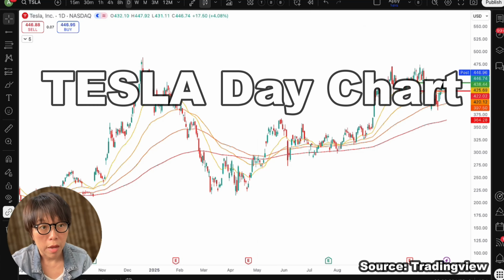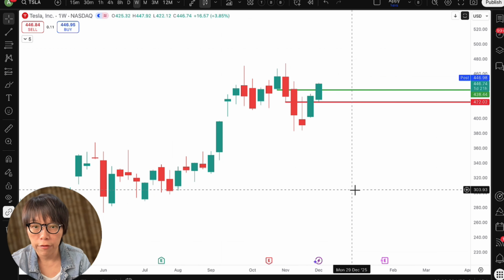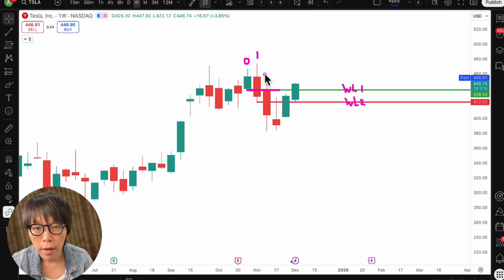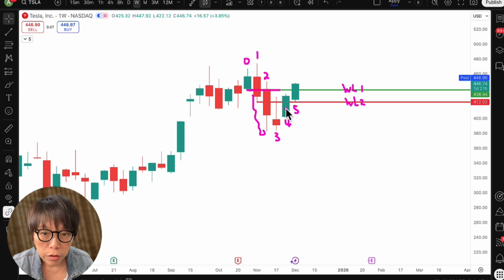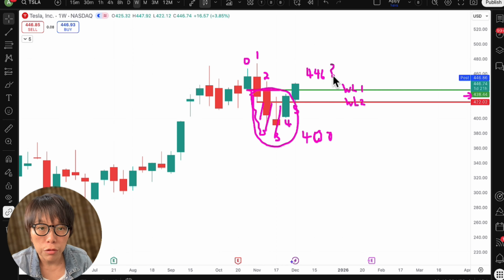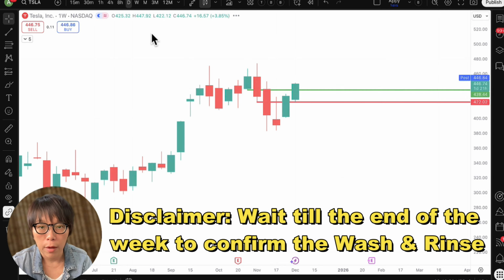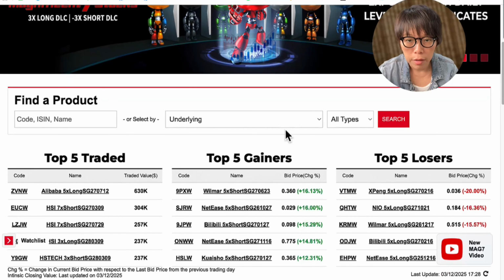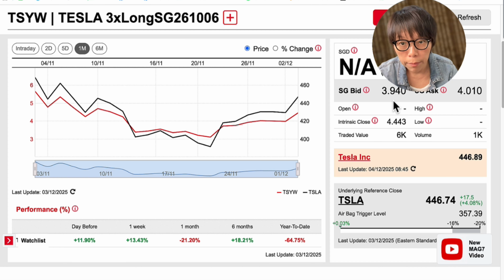Will Tesla Break the $470?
In this video we take a look at Tesla’s recent 4% jump after news on Trump’s robotics push and break down the price action using simple technical tools.

We cover moving averages, a possible cup and handle setup, and the wash and rinse pattern on the weekly chart to see whether buyers may be taking control again.